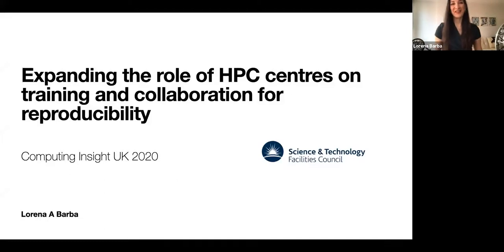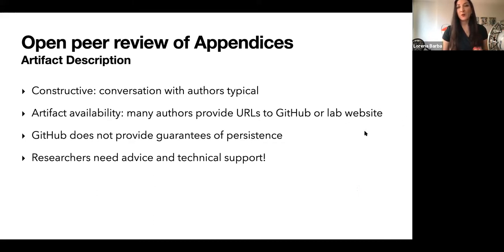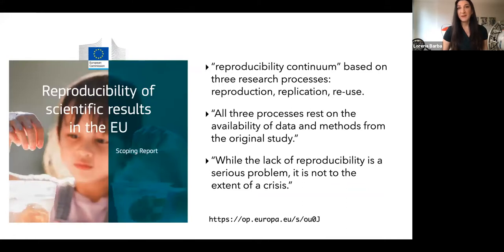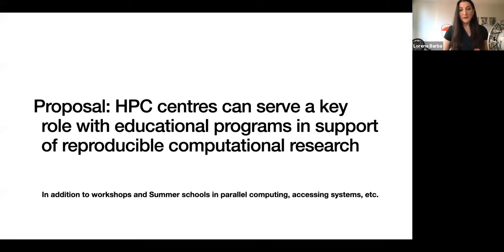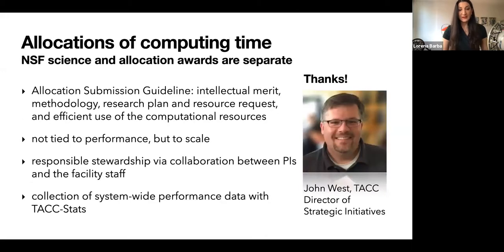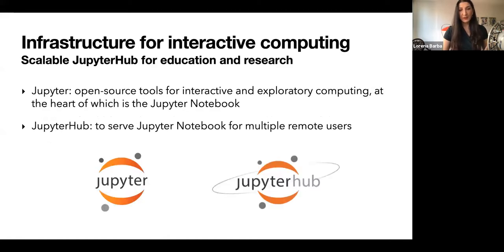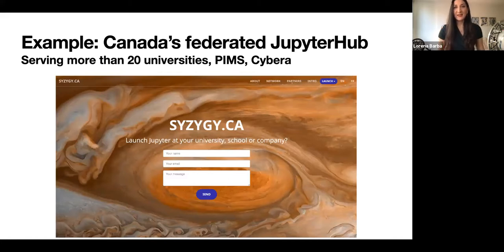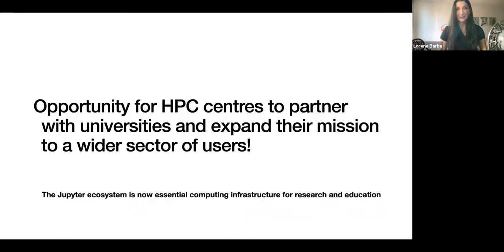Expanding the role of HPC centres on training and collaboration for reproducibility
This was an invited talk at the Computing Insights UK 2020 online conference (3 December 2020),

Presentation slides:
— Barba, Lorena A. (2021): Expanding the role of HPC centres on training and collaboration for reproducibility. figshare. Presentation.

Summary:
At SC20 last month, I was invited to speak about my work and insights on transparency and reproducibility in the context of HPC. The title of my talk was "Trustworthy computational evidence through transparency and reproducibility," and the session's theme was Responsible Application of HPC. This talk will complement my SC20 invited talk by focusing in particular on the role of HPC centres. The question I wish to reflect on is: how could teams at supercomputing facilities work with researchers to help them adopt better reproducibility practices?